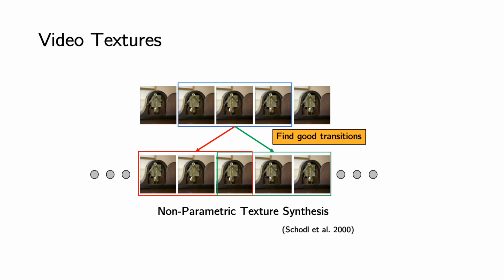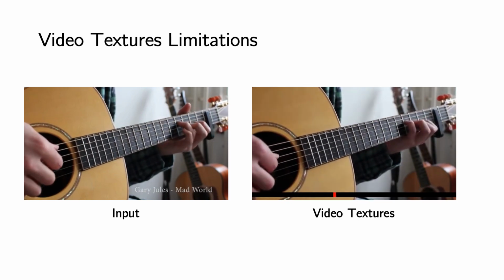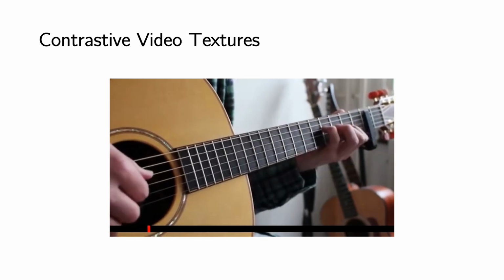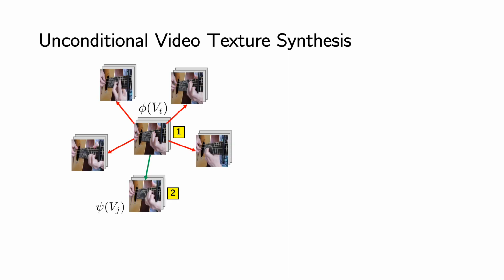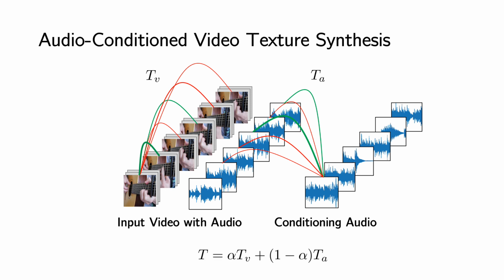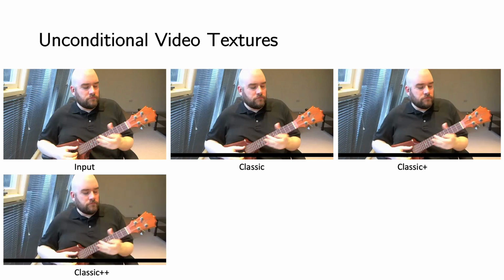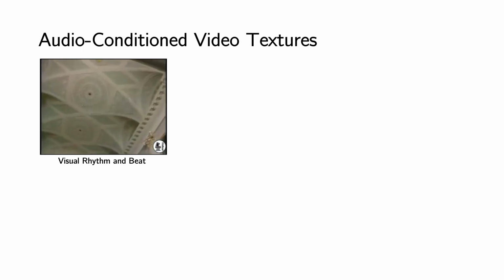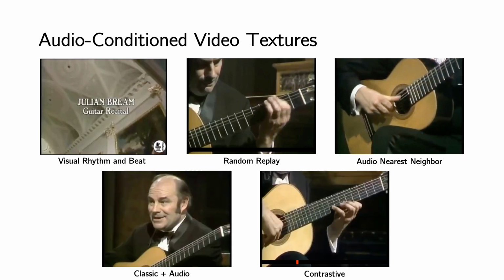Strumming to the Beat: Audio-Conditioned Contrastive Video Textures